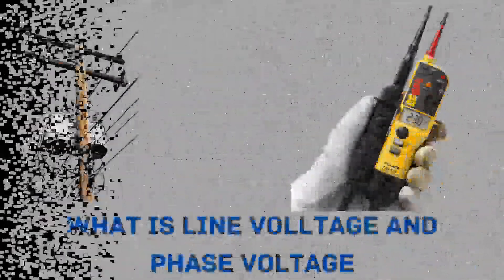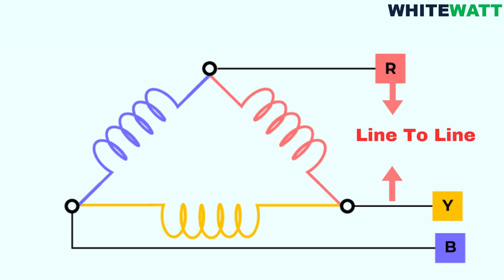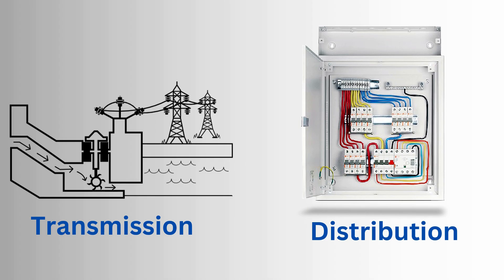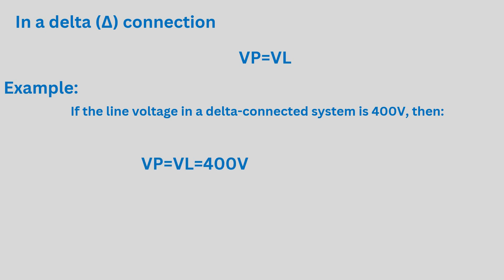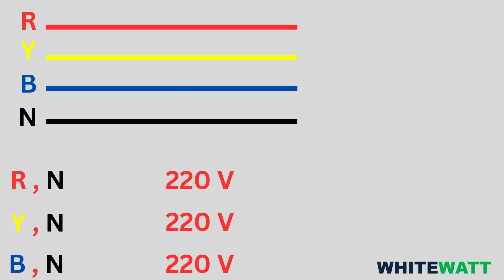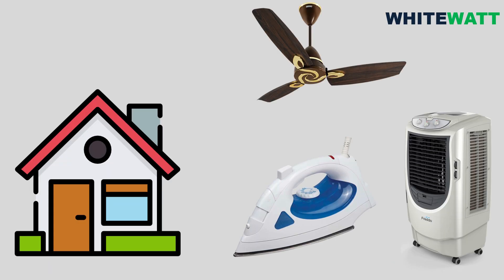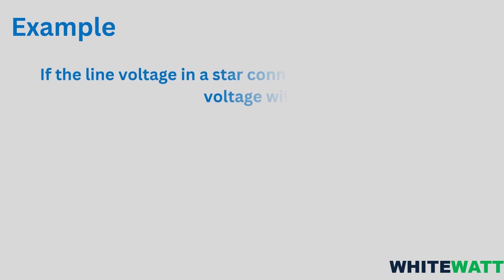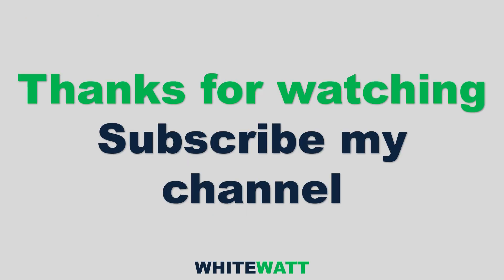Line Voltage vs Phase Voltage - The Simple Guide You Need